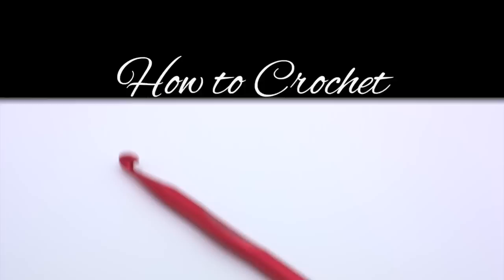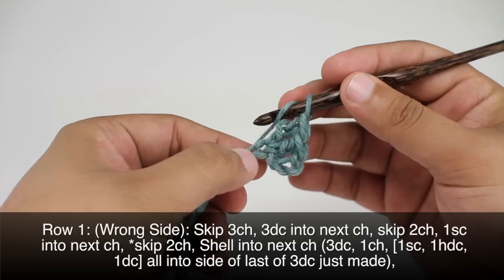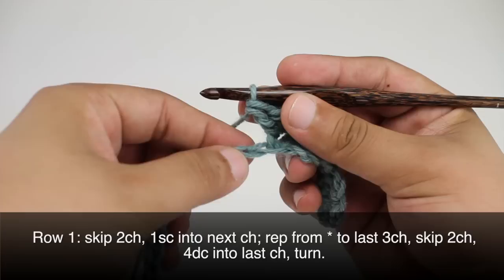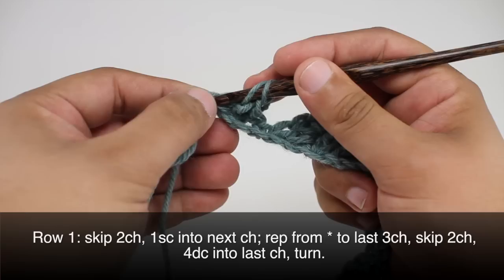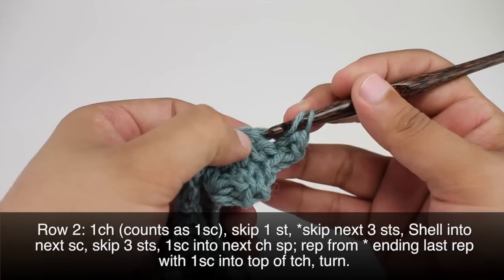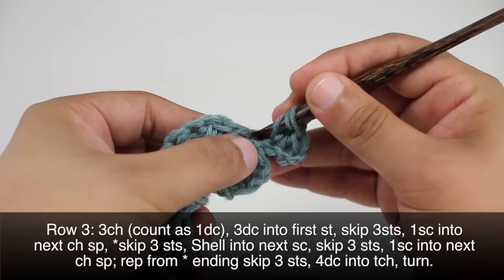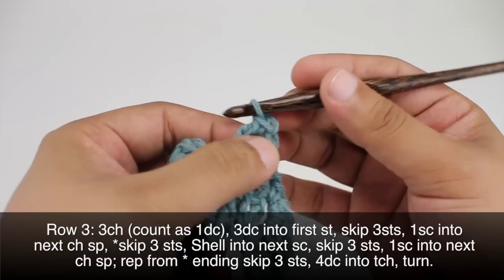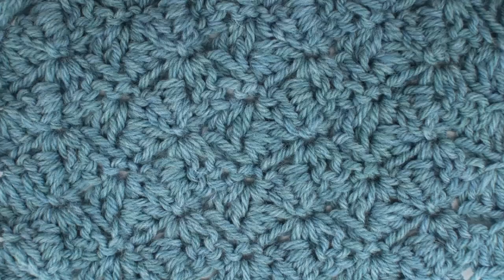How to Crochet the Sidesaddle Shell Stitch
This video crochet tutorial will help you learn how to crochet the sidesaddle shell stitch. This stitch creates a fun  shell textured pattern. The sidesaddle shell stitch would be great for afghans, hats and baby booties!

Skill: Intermediate